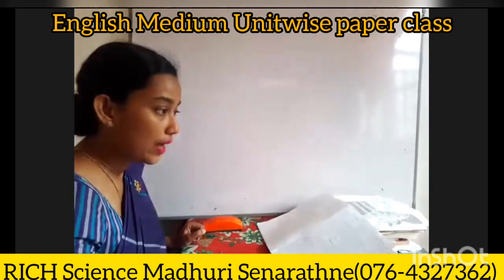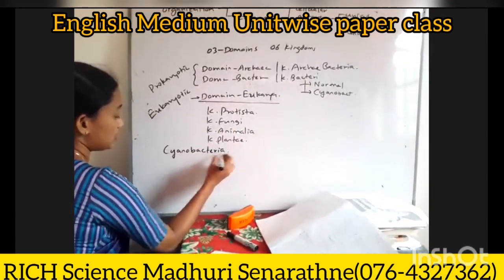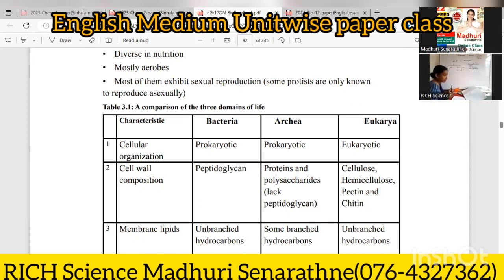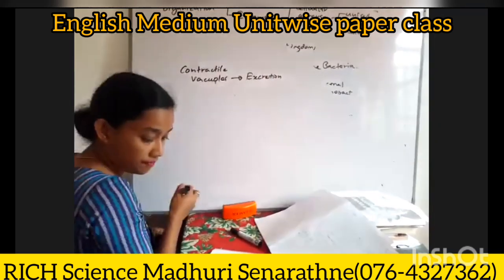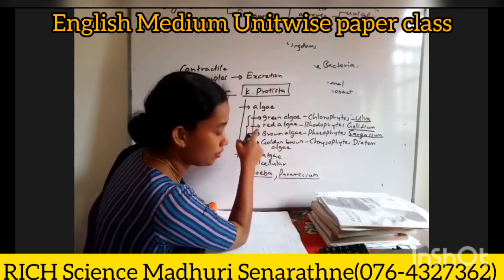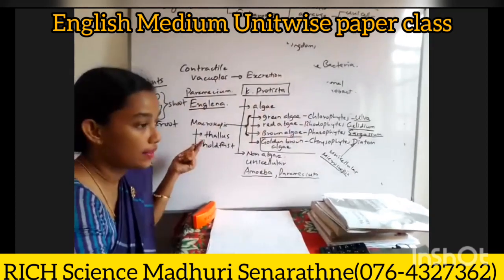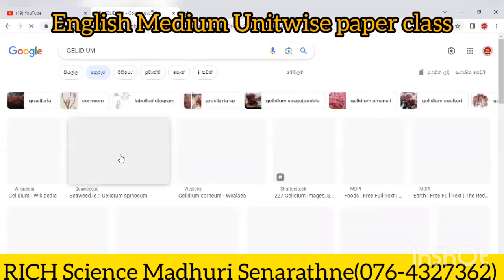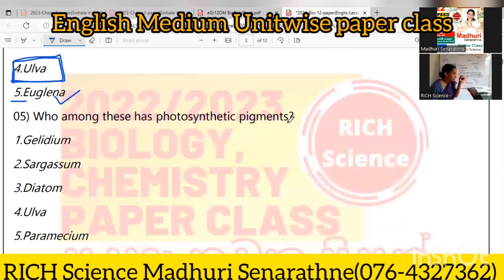Biology English Medium Unitwise Paper Classo | RICH Science Madhuri Senarathne (076-4327362)